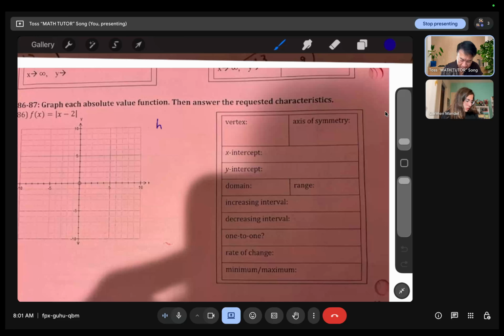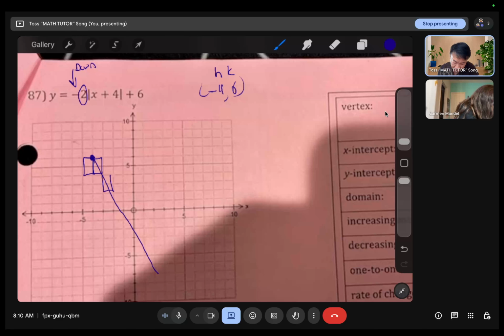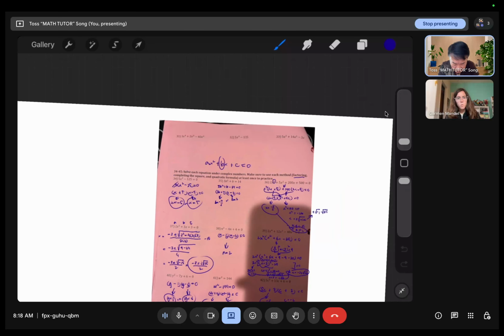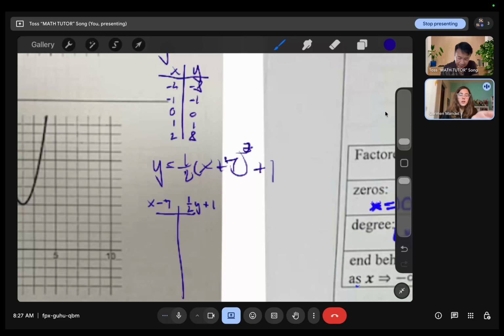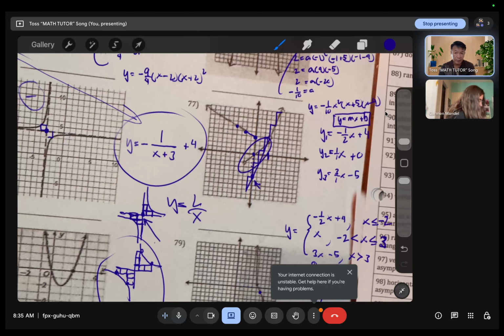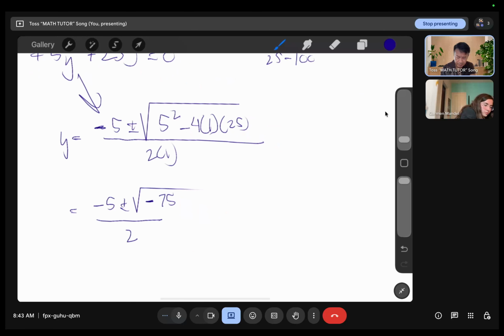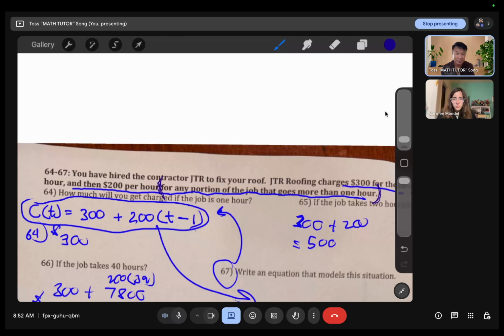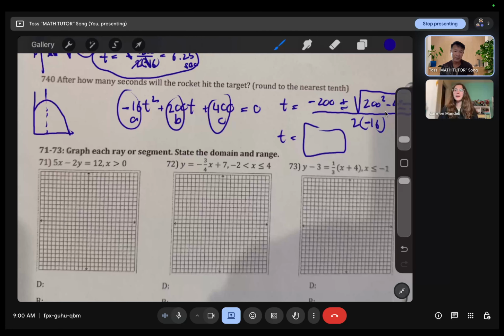Algebra 2 Final Review – Part 4 | Absolute Value, Quadratics, Rational Functions & Word Problems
This video is Part 4 of an Algebra 2 Final Review series, recorded during a real tutoring session. We work step-by-step through multiple problem types that commonly appear on Algebra 2 finals and exams.

📘 Topics covered in this video:
• Finding vertex, axis of symmetry, domain, range, increasing and decreasing intervals
• Solving quadratics using the quadratic formula (including complex roots)
• Writing and interpreting equations from word problems
• Modeling real-world situations (contractor cost problem)
• Projectile motion: maximum height and time to hit the ground

This is a hands-on walkthrough with explanations, sketches, and problem solving exactly how a tutor would explain it in real life.

🎓 Perfect for:
• Homework help
• SAT / ACT algebra review
• Anyone needing a refresher on functions and quadratics

👉 Be sure to check out the other parts in this Algebra 2 Final Review series on my channel.